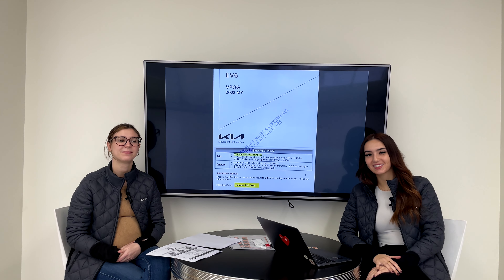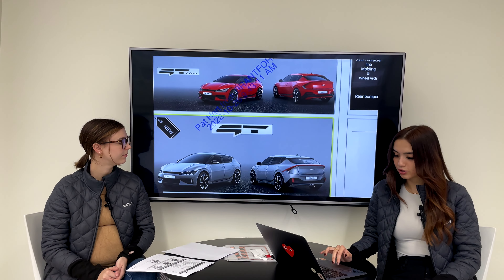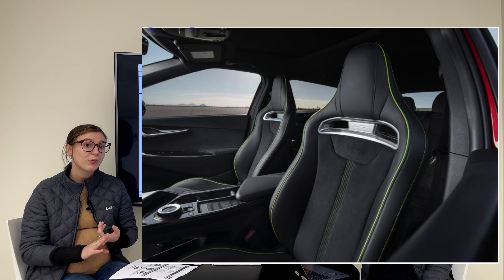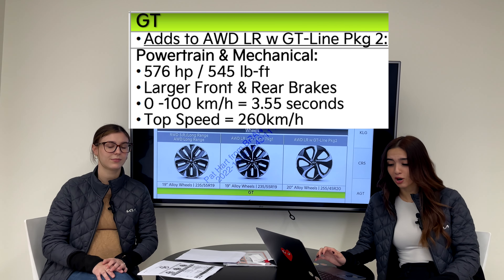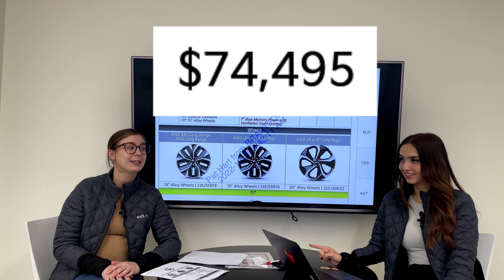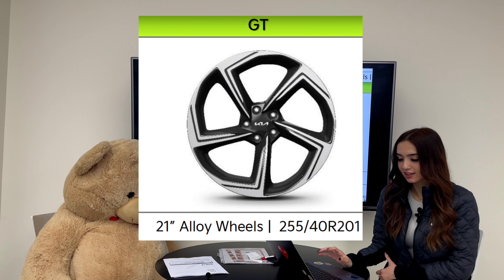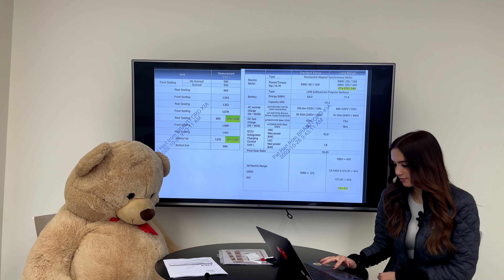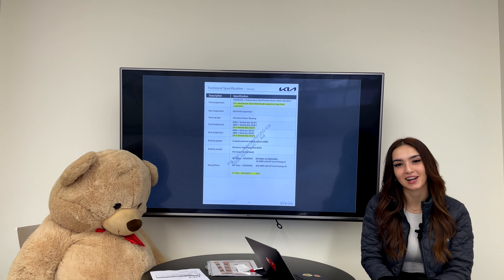EV6 GT Canadian Pricing and Info Released!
BIG NEWS! Pricing and information has just bveen released for the 2023 EV6 GT in Canada! In this video Charlotte and Gabi discuss what we know!